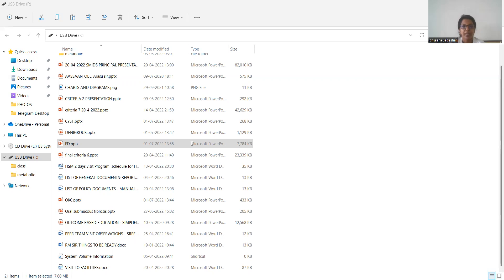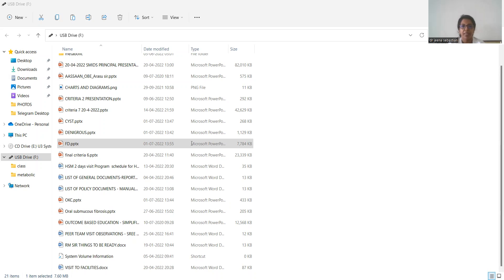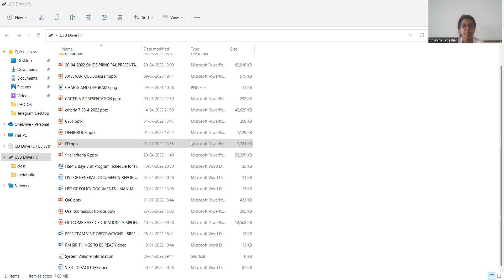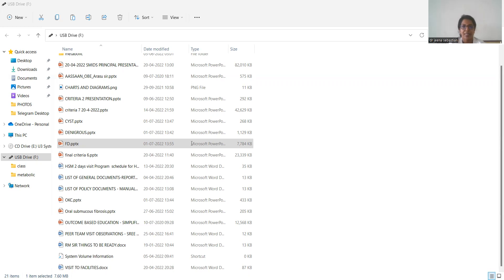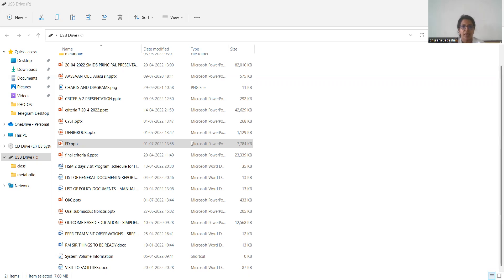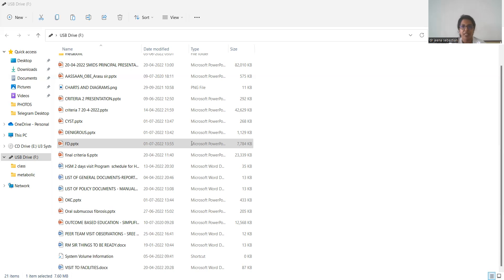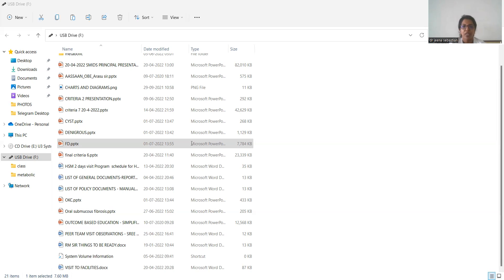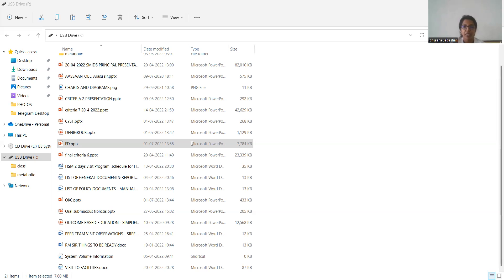FIBROUS DYSPLASIA | Dr JEENA SEBASTIAN | DEPARTMENT OF ORAL MEDICINE AND RADIOLOGY